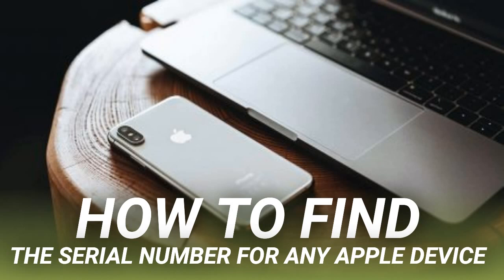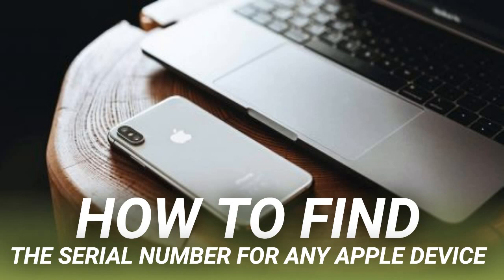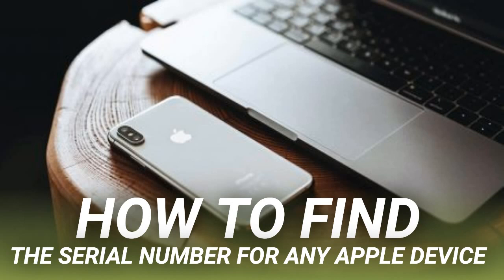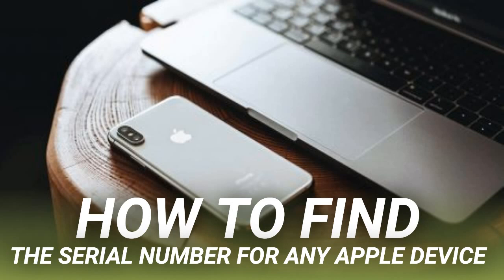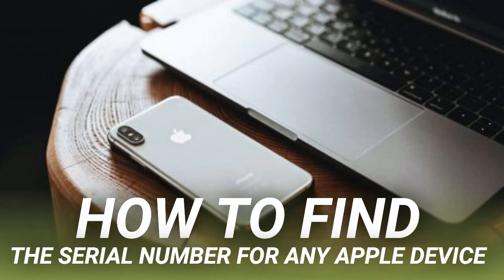How to Find the Serial Number for Any Apple Device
Every Apple product has a unique serial number that’s made up of a long string of numbers and letters. You often need this number to check your device’s warranty, schedule a repair, or make an insurance claim. Fortunately, there are usually a few different ways to find it.

Here are all the places you can find the serial number for your iPhone, iPad, iPod, Mac, Apple Watch, AirPods, Apple TV, or HomePod.

Before delving into the specific serial number locations for each device, you should know about several easy methods to find the serial numbers for any of your Apple products.

Typically, these options only work if the device is linked to your Apple ID account or if you originally purchased it from Apple. On the plus side, each of these universal options is available even if you can’t get your hands on the device itself—making them especially useful if you need to find the serial number after losing your device.

You can view the serial number and other details of all your Apple products from the Apple ID website. This includes any Apple device that is currently signed in to your account. Unfortunately, it doesn’t include accessories, like AirPods.

From any device or computer, visit the Apple ID website and sign in using your username and password. If you use two-factor authentication

Apple's two-factor authentication lets you protect your Apple ID using your iOS device or Mac. Here's how to set it up and ensure you don't get locked out.

After signing in, go to the Devices section to see a list of all your Apple devices. Select a device—iPhone, iPad, Mac, etc.—to view details about it, including the serial number.

You can also find the serial number of any device signed in to your Apple ID account from the settings menu of your iPhone, iPad, iPod touch, or Mac. Again, this option doesn’t show you the serial number for accessories, like AirPods.

On an iPhone, iPad, or iPod touch, open the Settings app and tap your name at the top to view your Apple ID settings. Scroll down to see every device signed in to your account, then tap one to view more details about it, including the serial number.

On a Mac, open the System Preferences and click Apple ID. Every device using your Apple ID account appears in the sidebar; click on one to view details about it, including the serial number.

When you buy an Apple product directly from Apple, you receive a purchase receipt with details about your new device, including the serial number. If you bought your device in an Apple Store, you may have a paper receipt. But if you bought it online, you should have an email receipt with your device’s serial number attached.

If you still have the original box your Apple product came in, you should be able to find the serial number next to a barcode on the sticker. Check each side of the packaging to find this sticker. Make sure you read the serial number and not the UPC, which is next to a different barcode.

If you can’t find your serial number using the universal methods above, follow the device-specific instructions below.

If you can turn on and use your iPhone, iPad, or iPod touch, go to Settings → General → About to find the serial number listed alongside other information for your device.

If your device turns on, but you can’t open Settings—perhaps due to a cracked display—find your serial number by connecting to a computer instead. Use a Lightning-to-USB cable to connect your device to a computer running iTunes (or Finder on macOS Catalina and later).

Open iTunes or Finder, then select your device to view information about it. In iTunes, find your serial number on the Summary tab. In Finder, click the gray text beneath your device name at the top of the window to reveal your serial number.

Finally, if your iPhone, iPad, or iPod touch doesn’t power on at all, you may be able to find the serial number printed or engraved on the device itself. Check the back of your device, towards the bottom. Alternatively, eject the SIM tray (if your device uses one) and inspect that instead.

On an iPhone or cellular iPad, you might find the IMEI number but no serial number. The IMEI number is an equally unique string of numbers that you can use to identify your device instead of the serial number.

You may struggle to find your serial number if you have an iPod Classic, iPod nano, or iPod shuffle. However, the serial number should be engraved somewhere on the device. Keep checking every surface to find it. On an iPod shuffle, it is printed beneath the clip.

Whatever Mac you own, if it powers on, it’s easy to check the serial number from the Apple menu. Click the Apple icon in the top-left corner and select About This Mac. You can find important Mac information

As a Mac user, you must know certain details about your computer in case you need to troubleshoot. Here are several key Mac details yo…